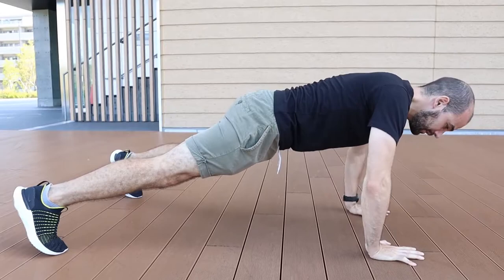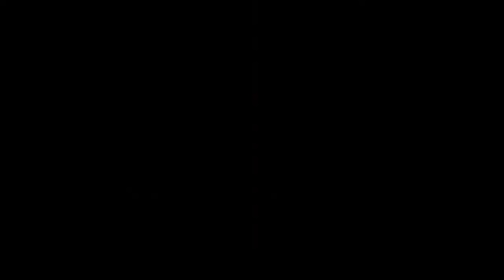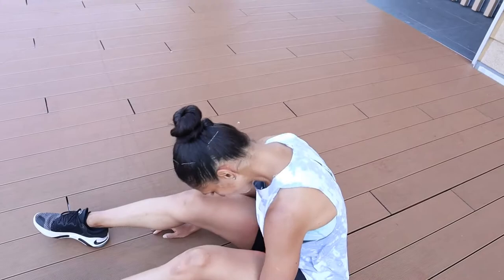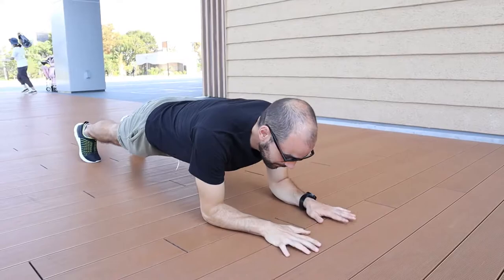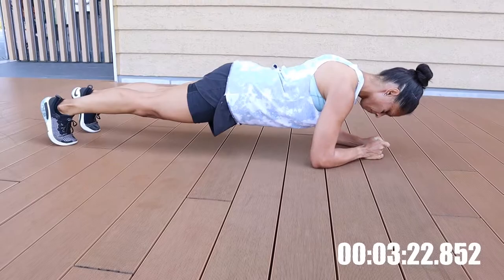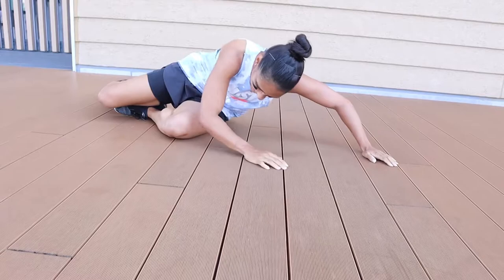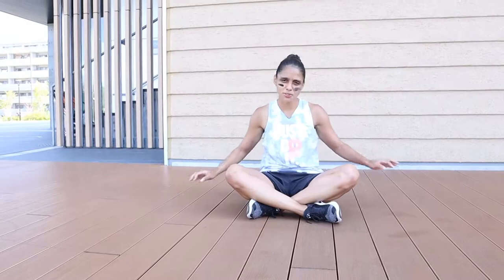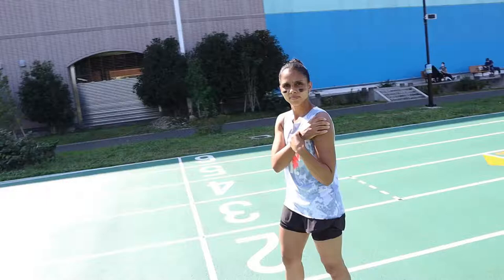Average Person Tries the US Navy Physical Readiness Test😱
What to expect when an average person tries the US Navy Physical Readiness Test? While in Tokyo, Japan, Bianca tried the US navy prt. Even though the us navy seals physical test was not easy, she was able to do the us navy prt plank (part of the navy prt 2021), the push-up test and the 1.5 mile run, and end up in the 90 percentile, which means, with an outstanding low overall score. What? So much fun😀

We hope you enjoy! We love you!

Here are the chapters to make your lives easier. You can choose exactly what you want to see.
00:00 Intro
01:40 Push-upTest
05:24 Elbow Plank Test
11:00 Run Test (1.5 Miles)
16:56 Overall Scores
 18:15 Feeling Old But Proud

Intro Music
Landscape - Jarico -